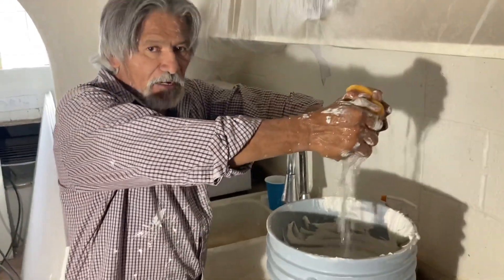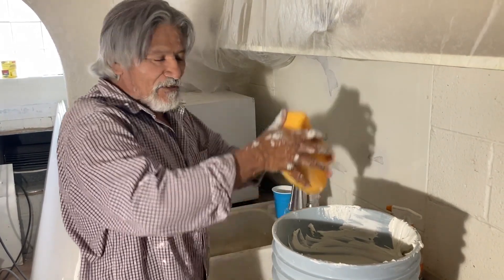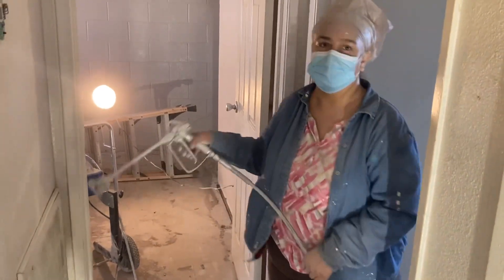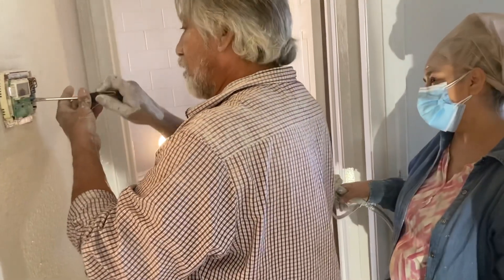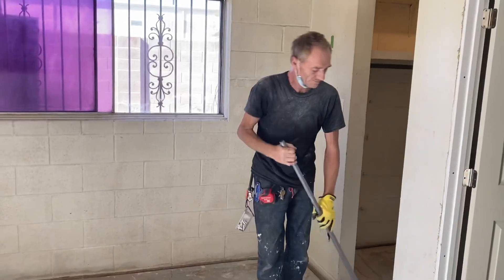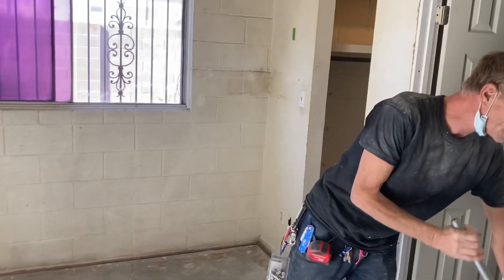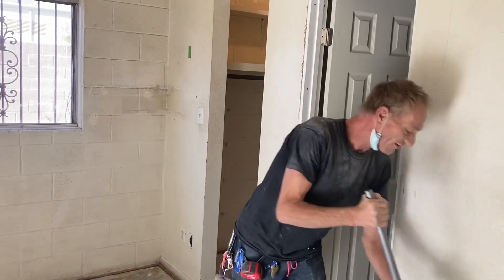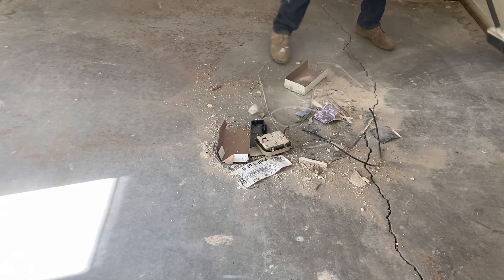Update: Carroll week 3